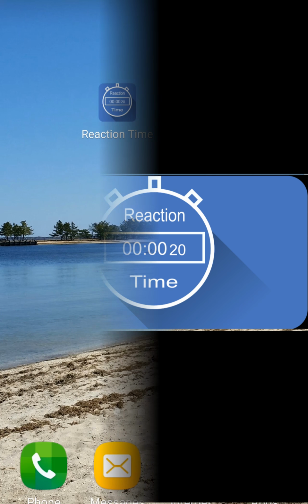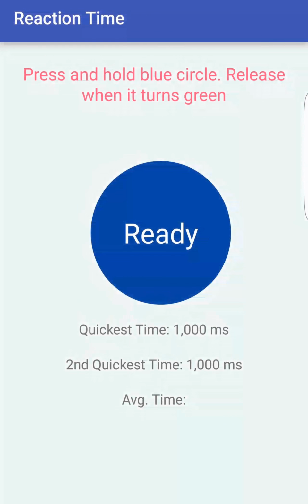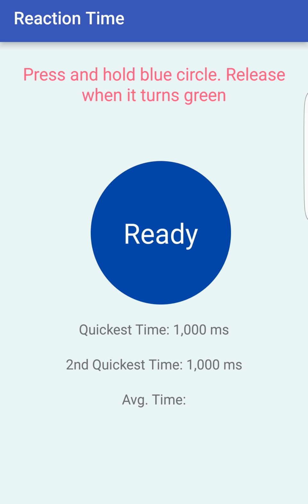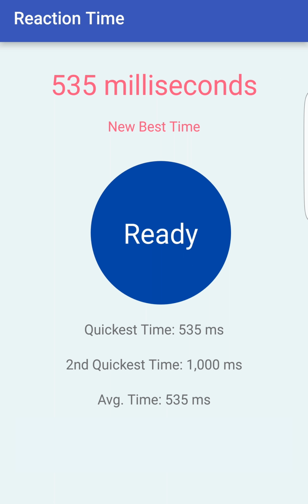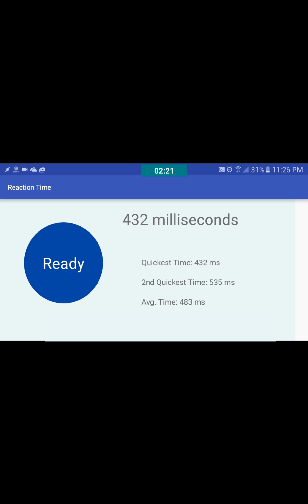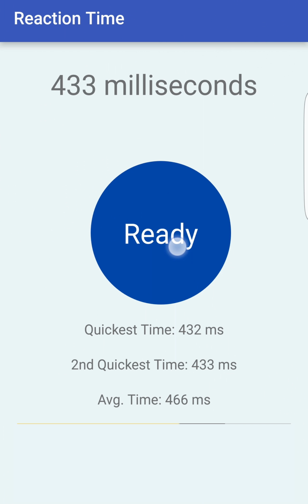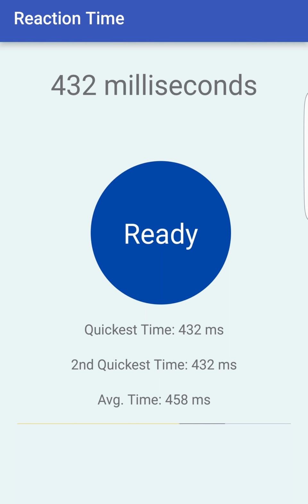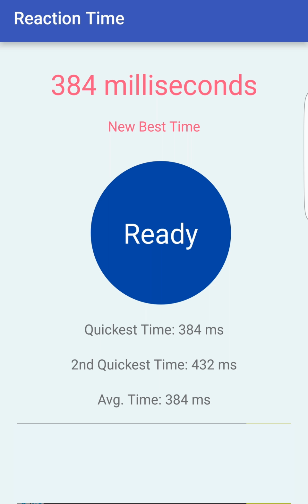Reaction Time - Android App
Reaction Time is a new android app that tests the users reaction time. The user touches a circle in the app and after a random amount of time, about 2 - 6 seconds, they are prompted to remove their finger and the time it takes is calculated. It keeps track of their two quickest times and also calculates an average time.